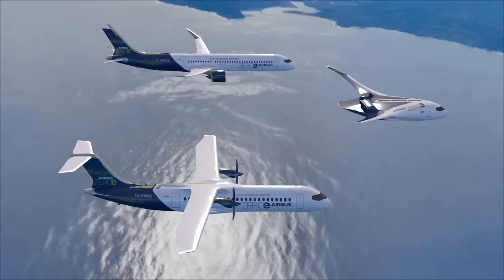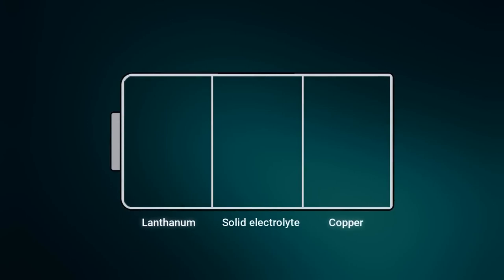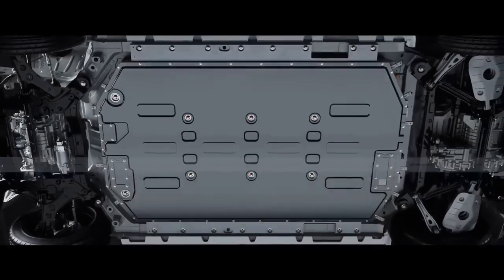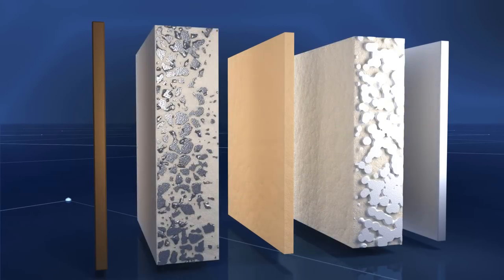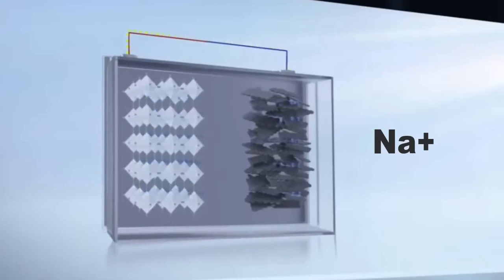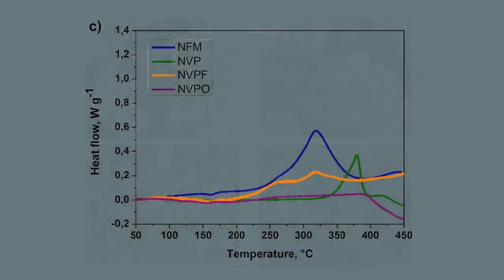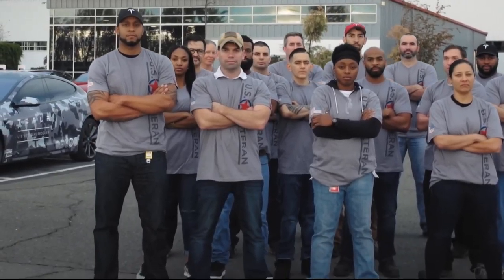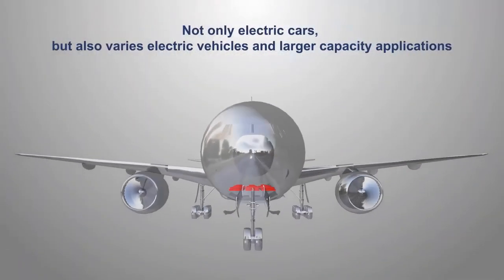Shocking Discovery: How 5 New Batteries Will Revolutionize Tech!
Get ready to be amazed by the latest advancements in battery technology! In this video, we unveil 5 new battery breakthroughs that are set to revolutionize the way we power our devices. From longer-lasting batteries to faster charging solutions, these innovations are changing the game. Watch now to stay ahead of the curve!